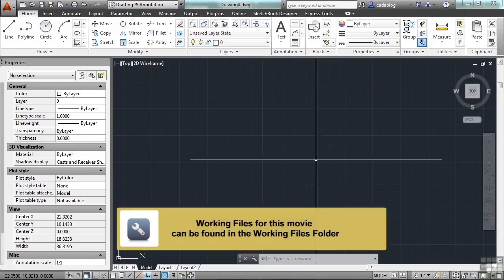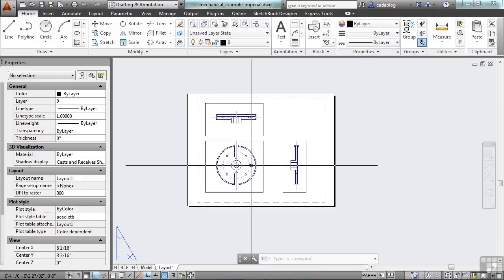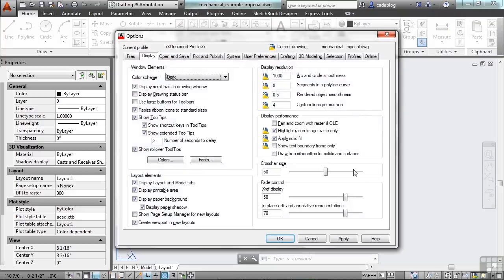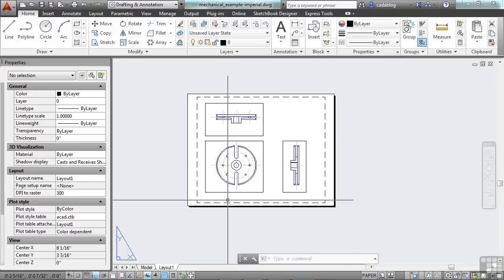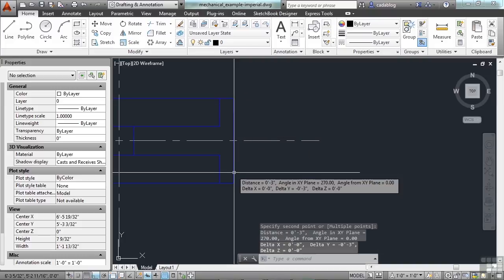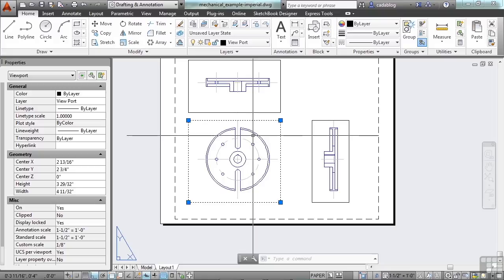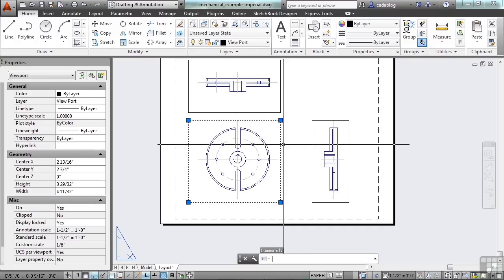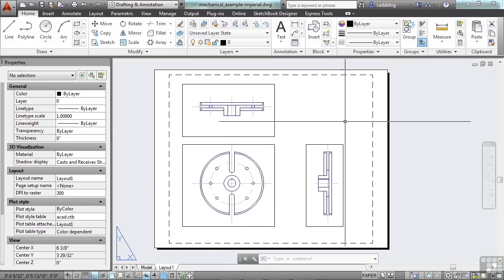autoCAD tutorial for beginers - Lesson 106/119